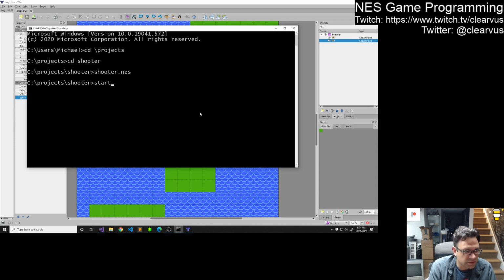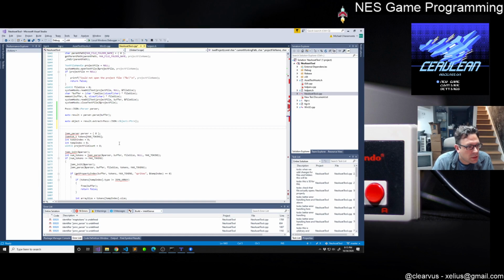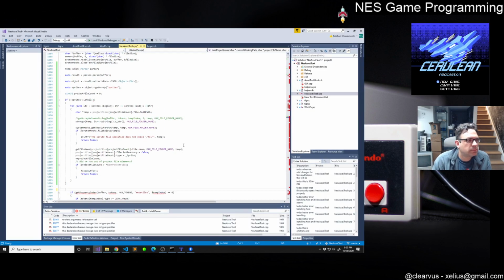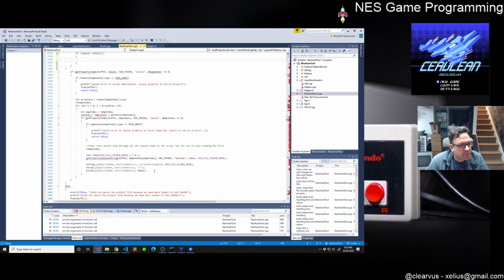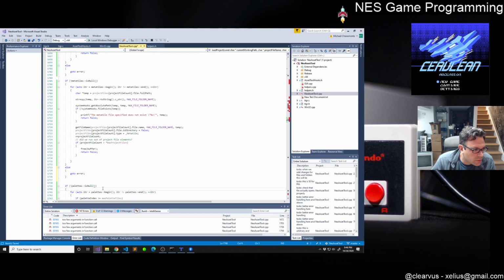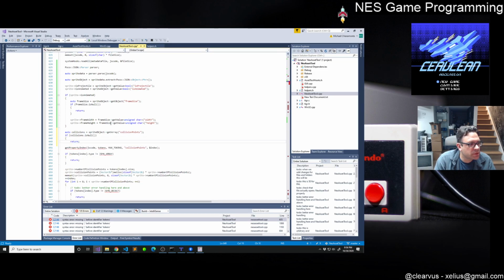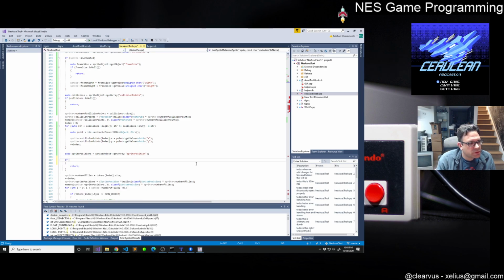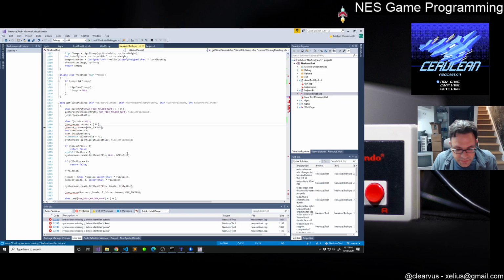NES Programming #132 - JSMN to JSON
Hello! In this episode I began working on the conversion from using the JSMN library to using POCO's JSON parser. This ended up being mostly me rewriting code and so after about an hour I ended the episode so I can do this "offline" and then start on the next episode with stuff that more directly impacts the NES.